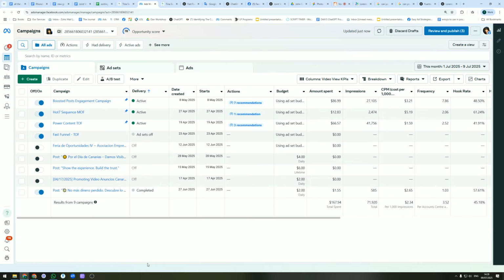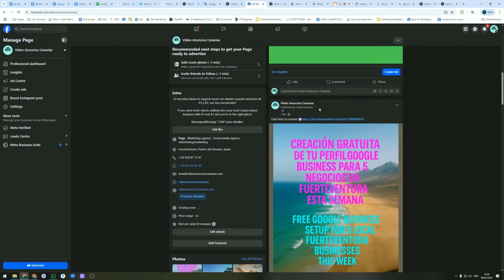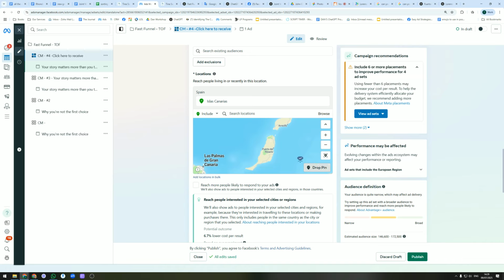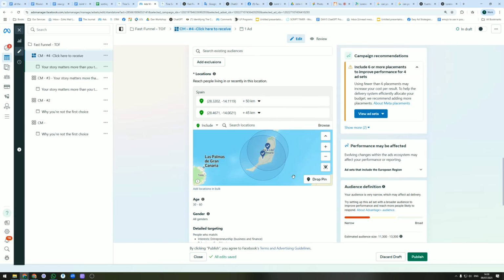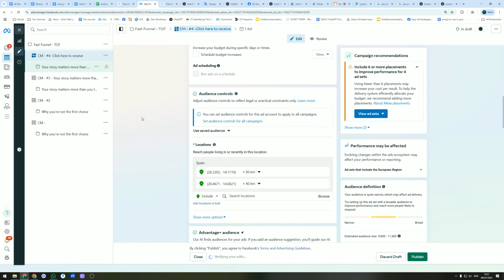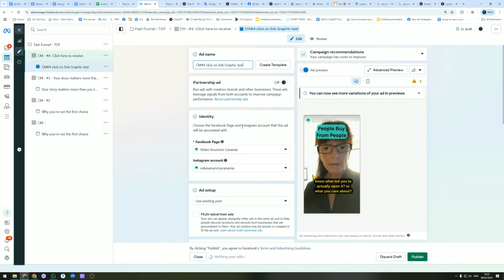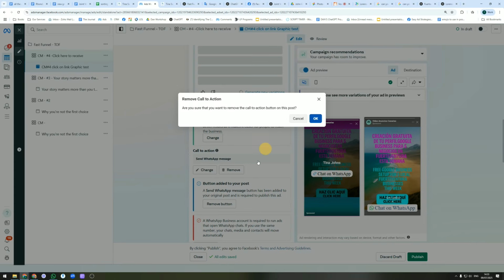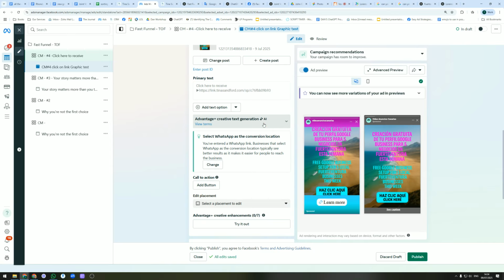Full walkthrough of how to boosts offers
✅ Full walkthrough of how to boosts offers 👇@TSVideoAds

🔧 𝗗𝗮𝗻 𝗪𝗮𝘀 𝗧𝗼𝗼 𝗕𝘂𝘀𝘆 𝗳𝗼𝗿 𝗠𝘆 𝗤𝘂𝗲𝘀𝘁𝗶𝗼𝗻𝘀…

. 𝗦𝗼 𝗪𝗲 𝗙𝗶𝗹𝗺𝗲𝗱 𝗮 𝗪𝗮𝗹𝗸𝘁𝗵𝗿𝗼𝘂𝗴𝗵 𝗼𝗳 𝗛𝗶𝘀 𝗔𝗱 𝗣𝗿𝗼𝗰𝗲𝘀𝘀 🧭

💠 This year, I’ve been learning how to run client ads so I can support Dan when things get hectic.

💠 In this video , we recorded the full walkthrough of how he boosts offers, step by step, using our real ad for the Fuerteventura business.

💠 From setting up the campaign in Ads Manager to organising everything inside GHL, this is exactly how we keep things clean, trackable, and conversion-ready.

✅ You don't need to rebuild 🛠 your funnel. You just need a way to re~open the conversation.

✅ If you're getting 100 leads a week from your lead magnet ads but 95% of them are ghosting 👻 you ...

✅ Ever feel like your webinar gets people 90 percent of the way there and then it just stops?

✅ If you've ever said I cant spend another penny on ads until something actually works. I hear you.